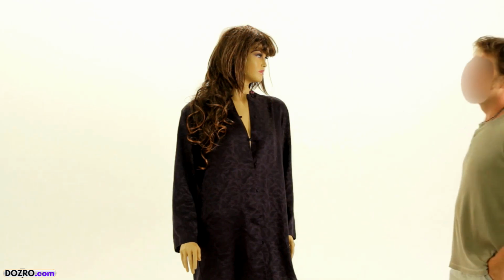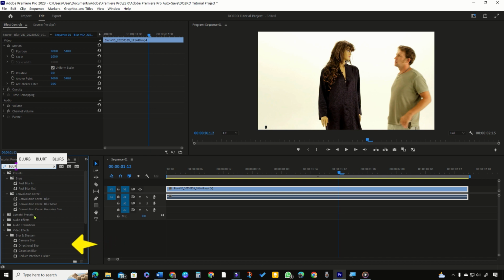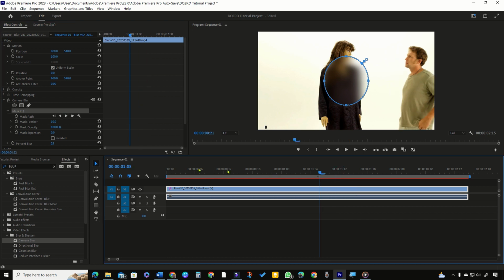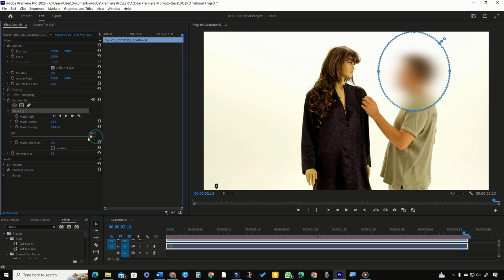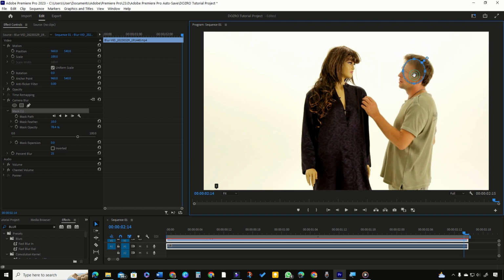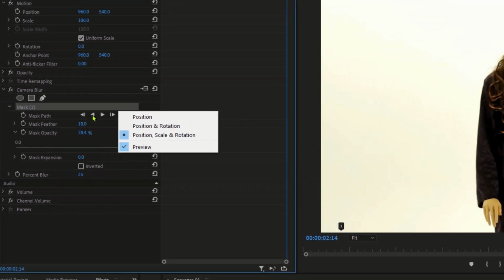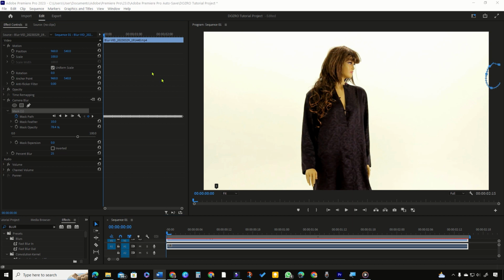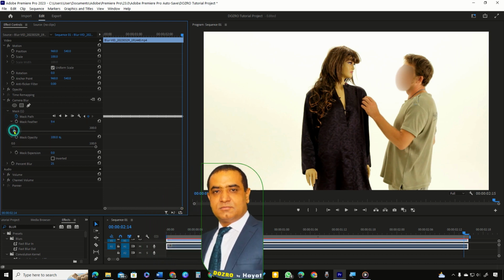Blur out a Face with Automatic Motion Tracking in Adobe Premiere Pro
Easy method to automatically track and mask a face to blur it. This face blurring method in Adobe Premiere Pro, hides the moving face through use of motion tracking, masking and keyframing.

→ Watch this tutorial to learn the method to blur out a tricky face, which is moving behind face of another person 🔗

☑️ Learn video editing in Adobe Premiere Pro in this free user guide on our website 🔗
☑️ Explore Video Editing Services offered on Dozro Website. 🔗 URL